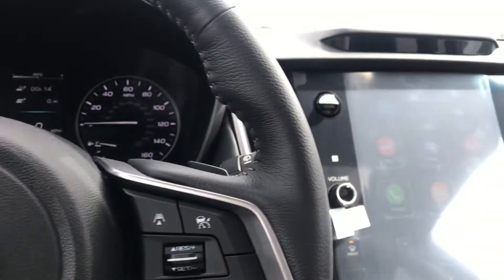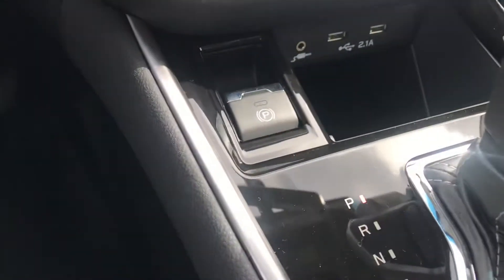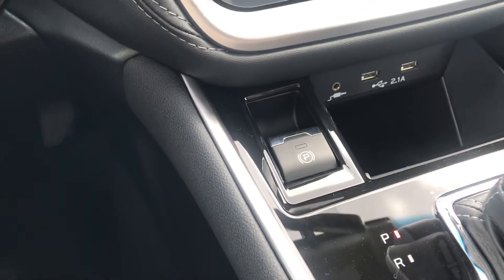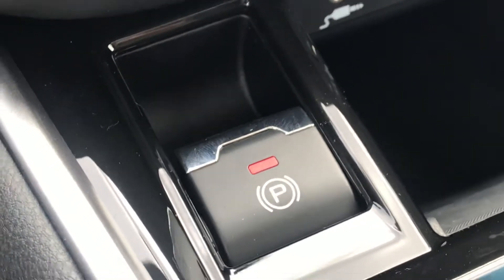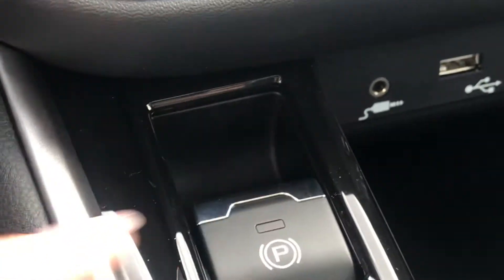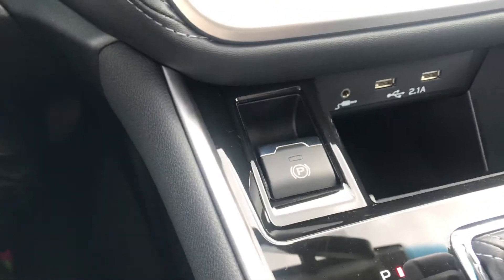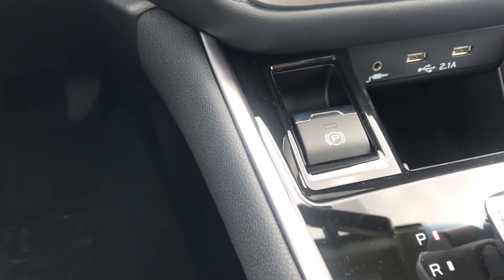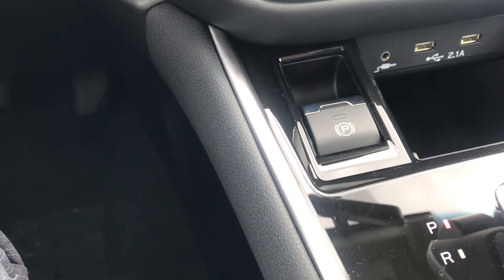How to use the Electronic Parking Brake in 2021 Subaru Outback